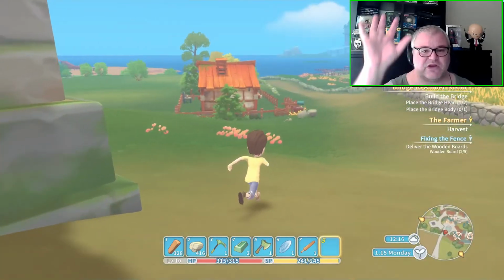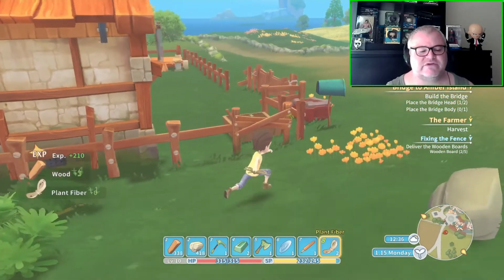My Time At Portia: 2020 PS4 Review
I upload film, TV reviews, Top 10 lists, trailer reactions as well as PS4 content including reviews and Gameplay footage.

My review for My Time at Portia on PS4